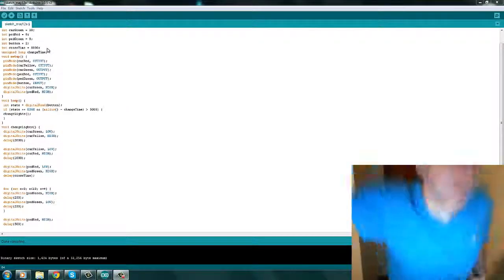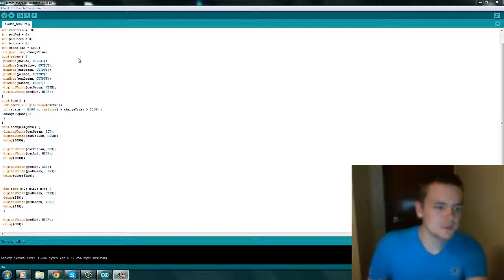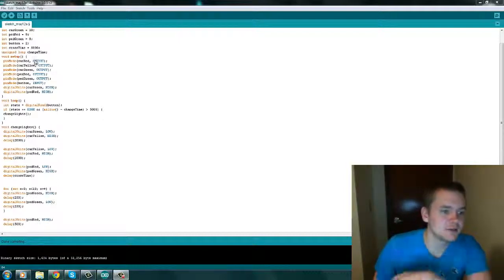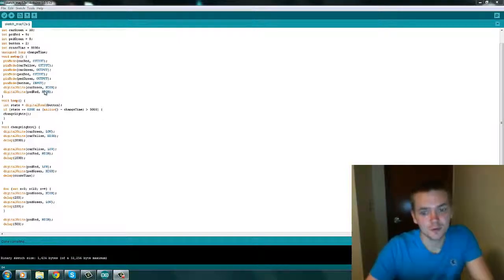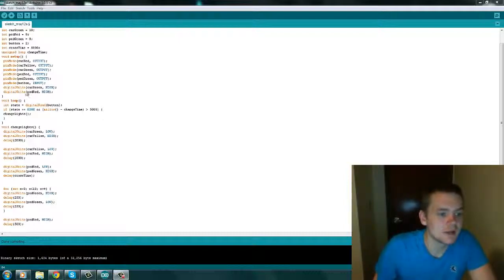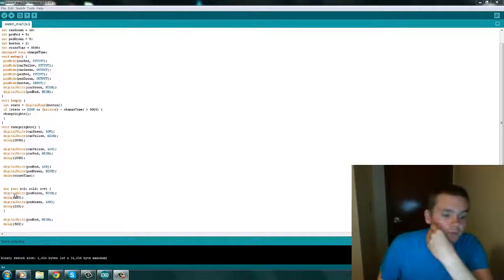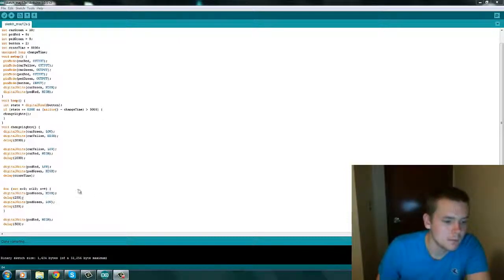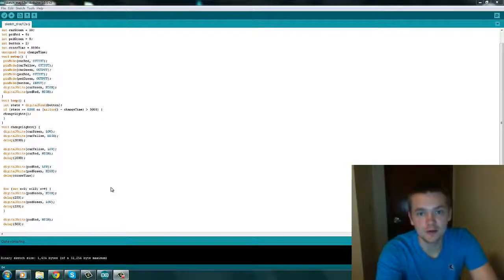InterActive Traffic Light Arduino EE1301 individual project-Carter Nelson